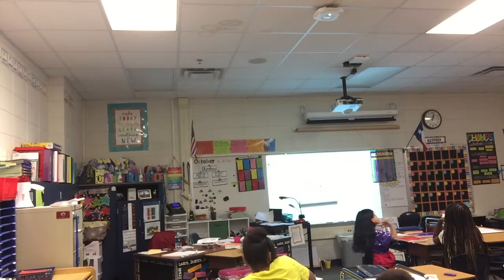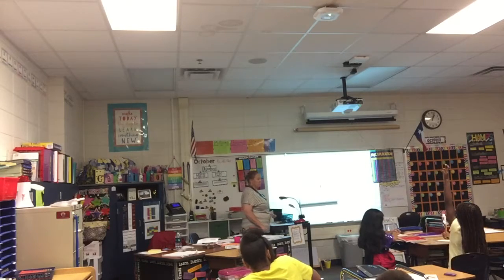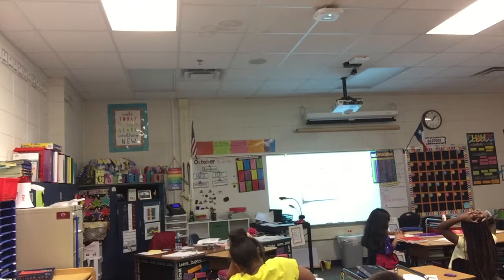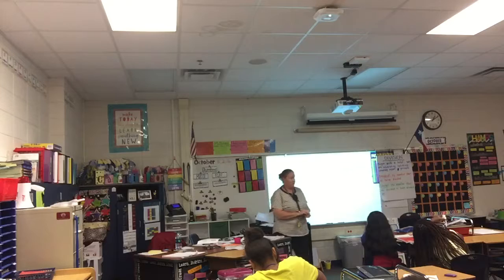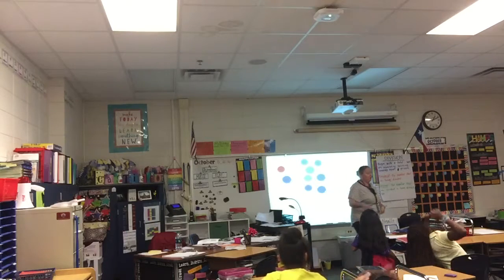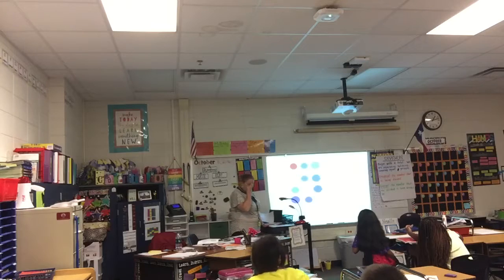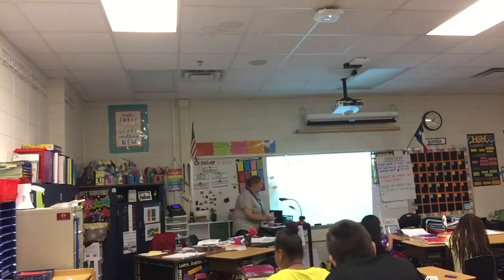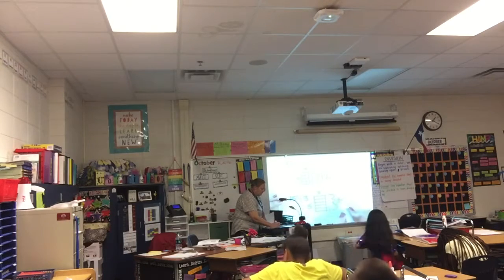trim 6805F689 E26A 479E 8339 9BA42DB999E9